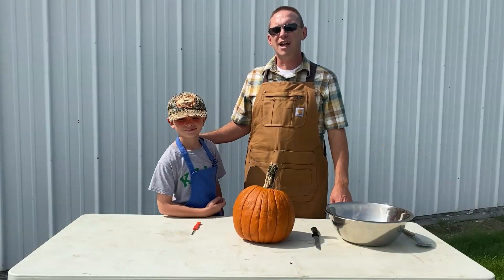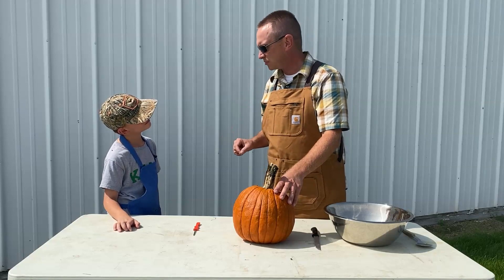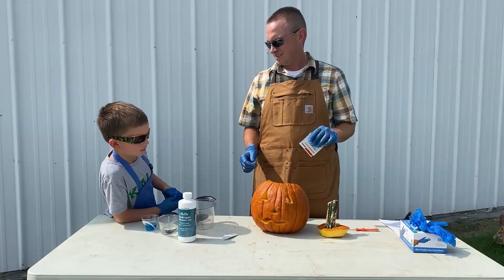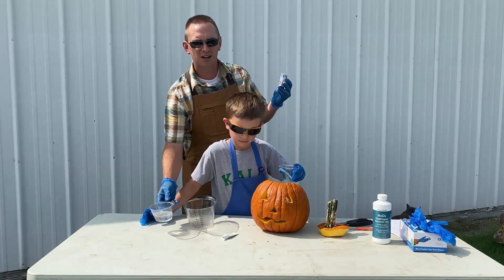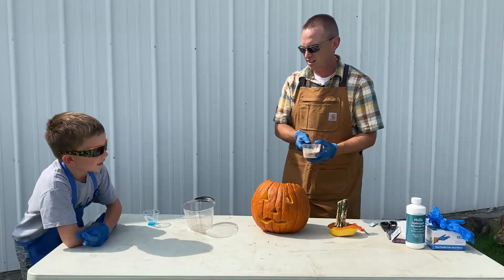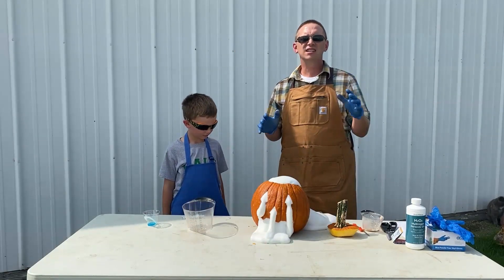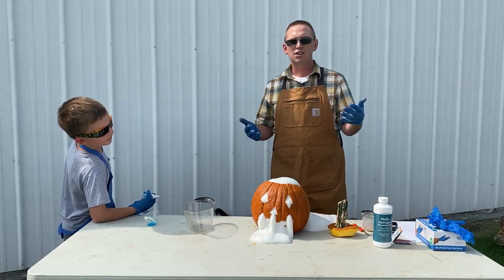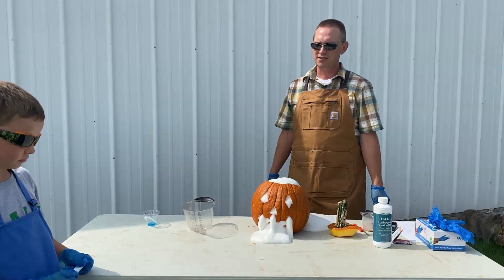"Exploding" Pumpkin Experiment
Learn how to make your Jack-o'-Lantern "explode" with this cool science experiment!